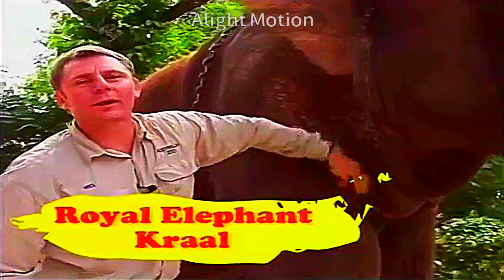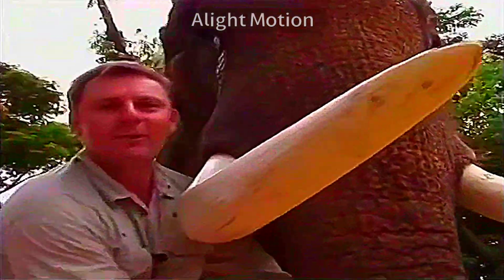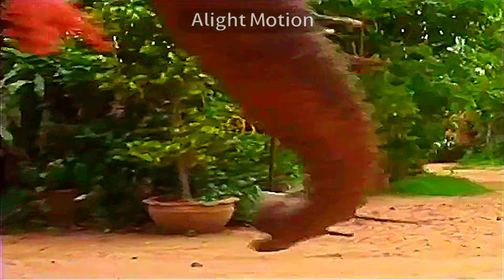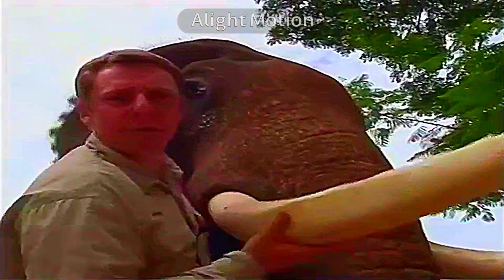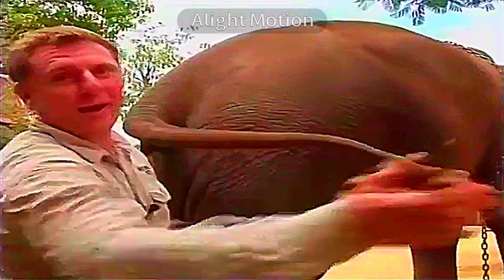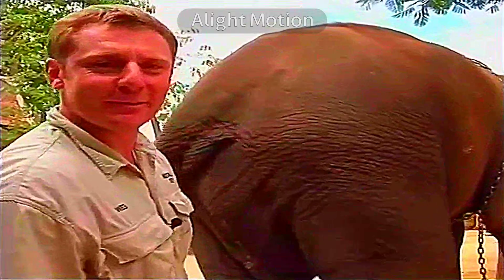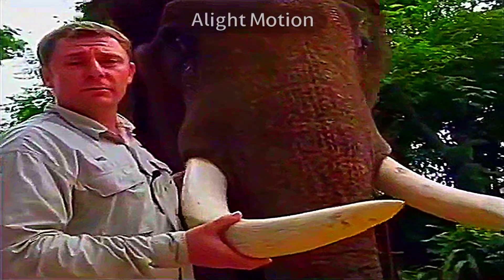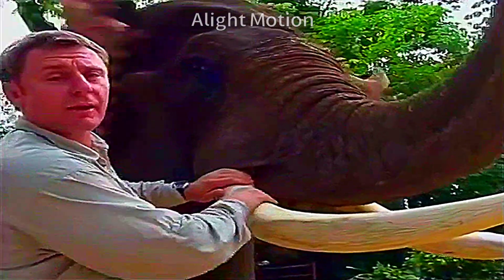Bindi The Jungle Girl: Elephant Anatomy In Thailand